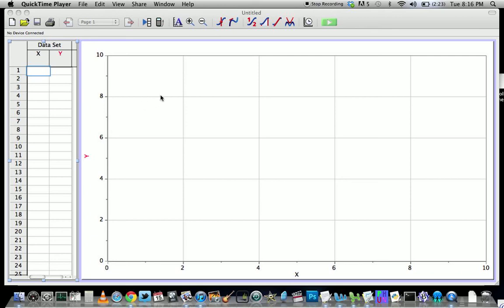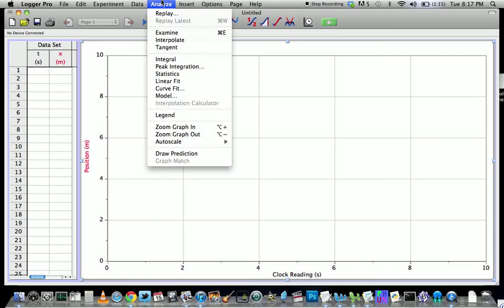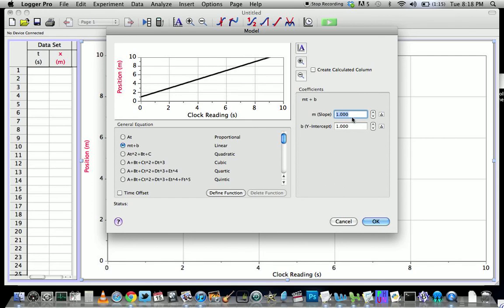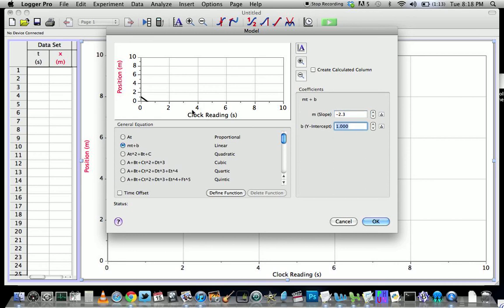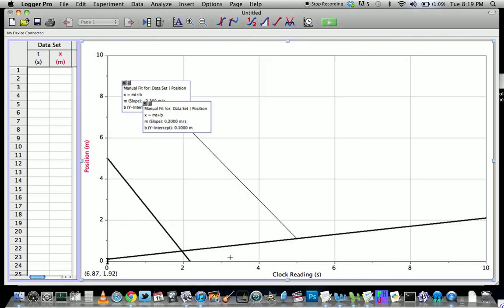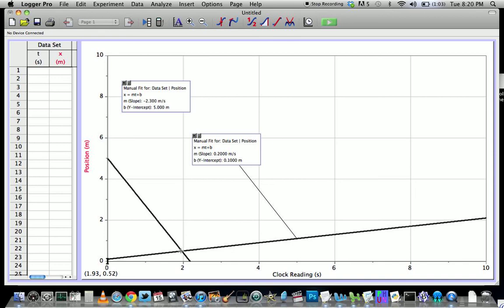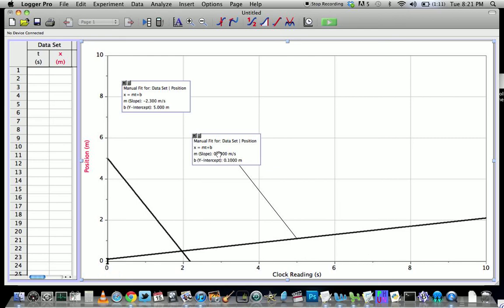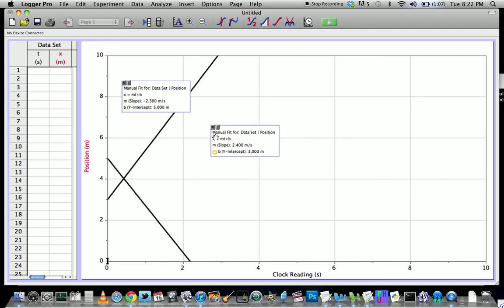Graphing Two Algebraic Representations in Logger Pro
Here's a video on how to use Logger Pro to graph the relationship in an algebraic model. If you do this with two different relationships, you can use the program to figure out approximately where the two lines intersect. This can be an important tool to have at your disposal to check your work when solving the same problem algebraically.